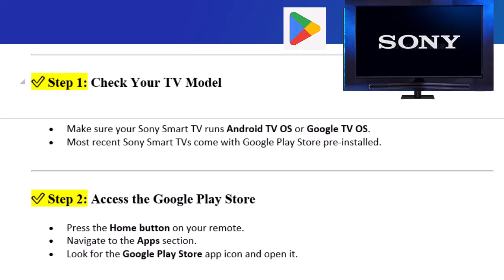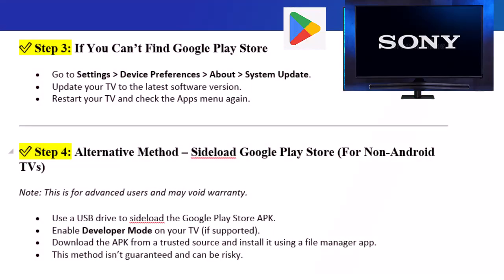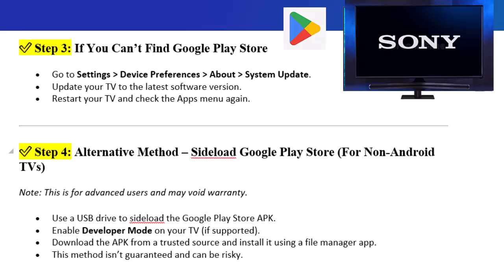How To Get Google Play Store On Sony Smart TV in 2025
If you're wondering how to get Google Play Store on your Sony Smart TV, you're in the right place. In this video, I’ll walk you through a simple step-by-step guide on how to install Google Play Store on Sony Smart TV so you can start downloading your favorite apps and games in no time.

Many Sony Bravia TV users often ask how to download Google Play Store on Sony Bravia Smart TV or how to access Google Play Store on Sony Bravia TV without any confusion. Whether you’re setting up a brand new device or figuring out how to install Google Play Store on your Sony Bravia Smart TV after a reset, this tutorial will make the process super easy for you.

If you’ve ever searched for how to get the Google Play app on Sony Bravia TV or how to open the Google Play Store on Sony Google TV, you’ll find this video extremely helpful. I’ll also show you how to use Google Play Store on Sony Smart TV to explore thousands of apps that can enhance your viewing experience.

Plus, I’ll explain how to open Play Store on Google TV and highlight some differences between Sony and other smart TVs, such as how to install Google Play Store on LG Smart TV or Samsung Smart TV.

Whether you want to open Google Play Store on Sony Smart TV, download new apps, or just learn how to access Google Play Store on Sony Smart TV with ease, I’ve got you covered. So, sit back, follow along, and unlock the full potential of your Google Play Store on Sony TV.